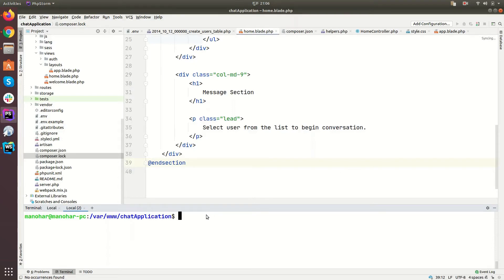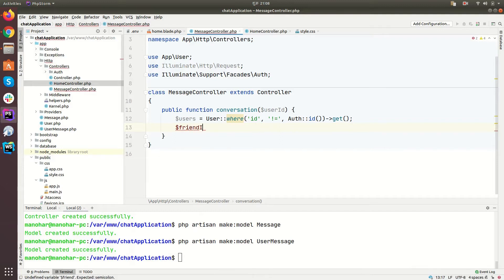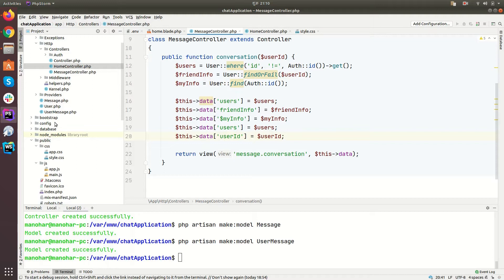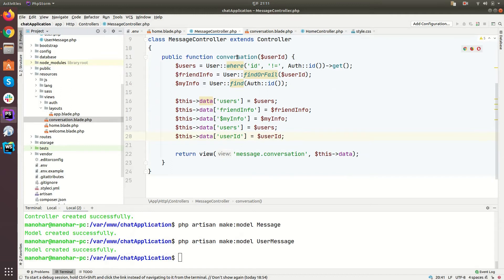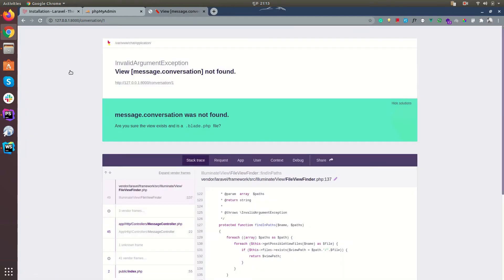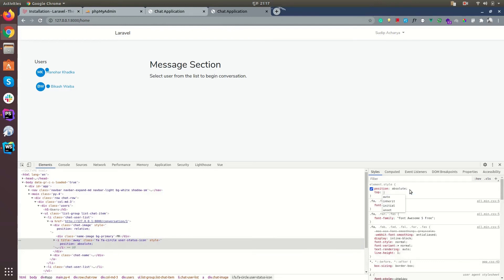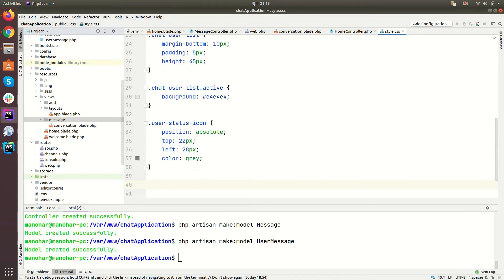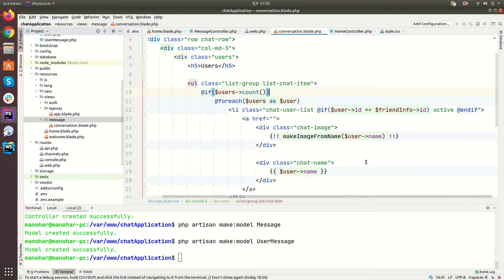Chat App Tutorial with Laravel 7 & Socket.IO - Part 05 (Updating Layout)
Complete Real-time Chat App Tutorial with Laravel 7 & Socket.IO - Part 05 (Updating Layout)

Don't forget to ask your query, I will response as soon as possible.